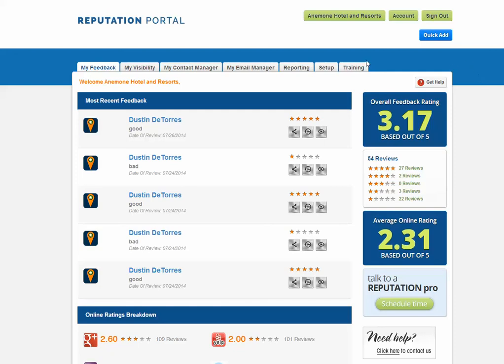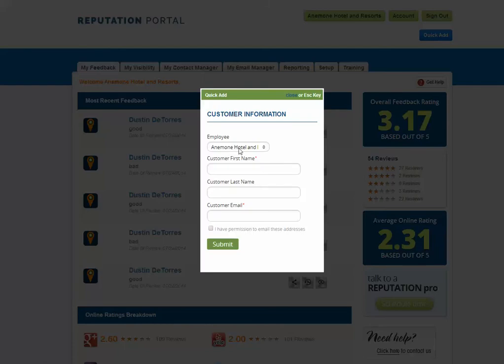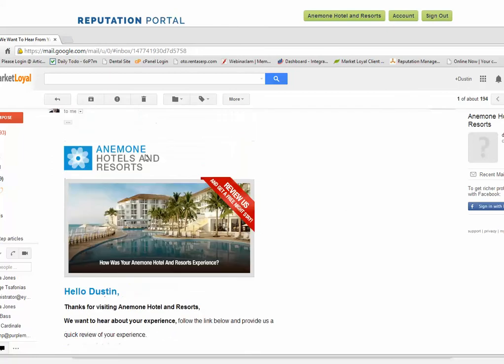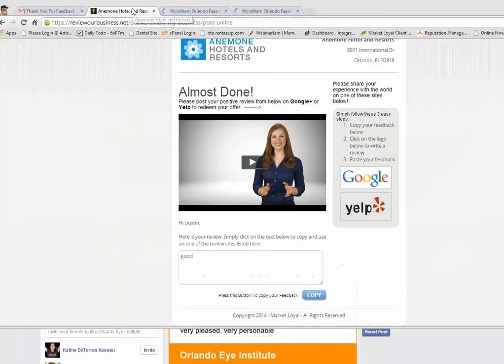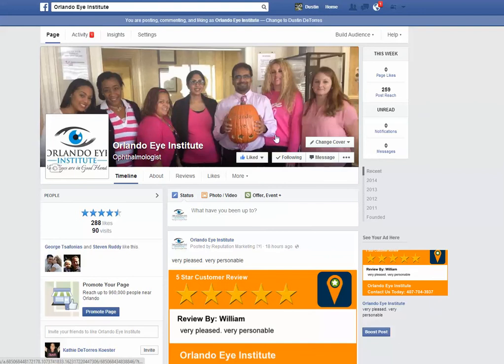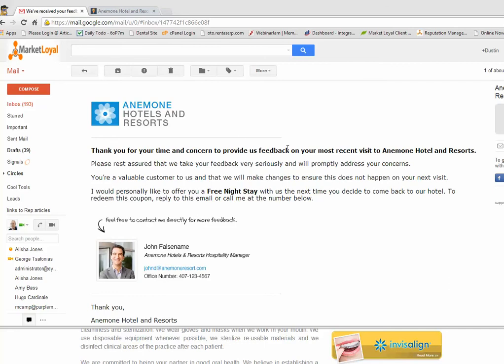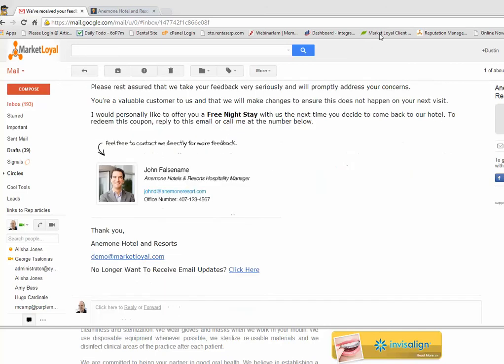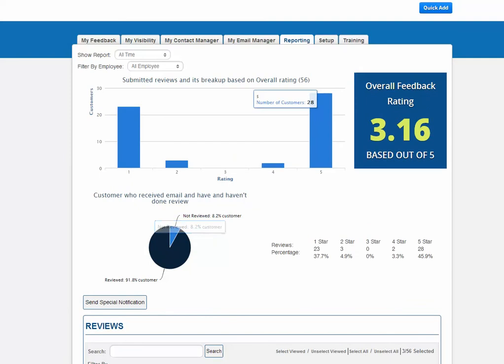Reputation Loyal - Summary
In this summary video, we show you how the software works and some examples from a current customer.